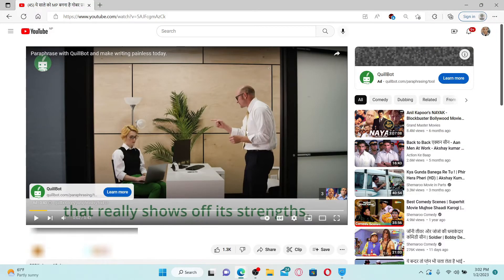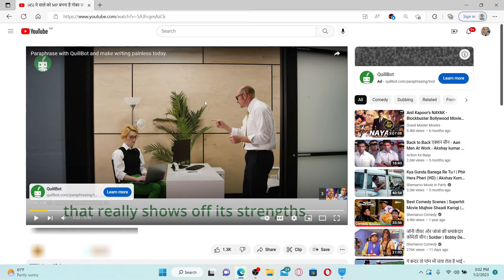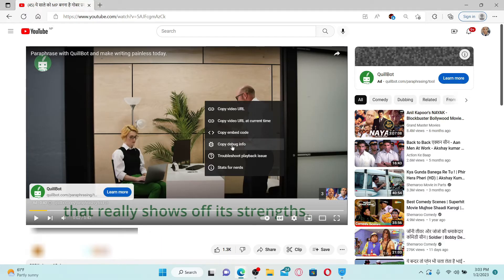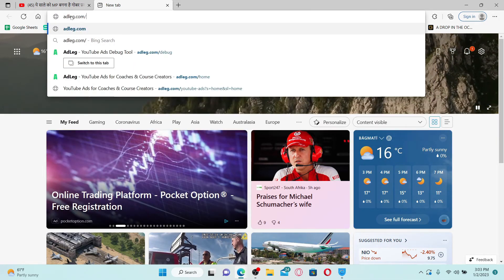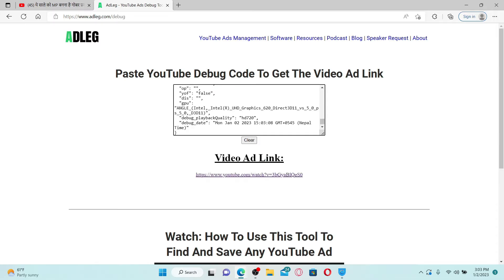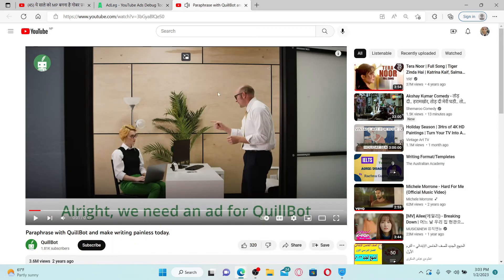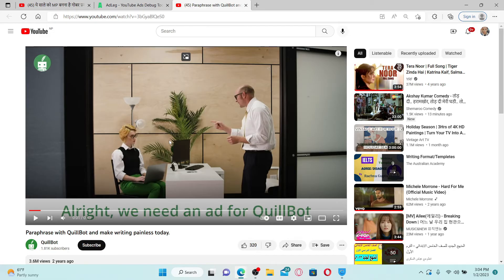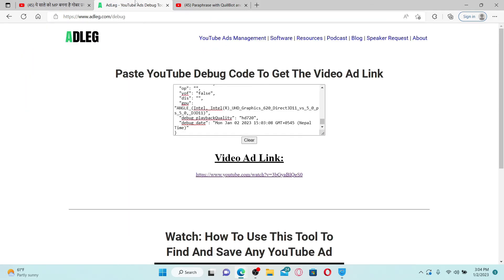How To Find YouTube Ads You Have Watched 2023? Quick Tutorial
Are you curious about which YouTube ads you've watched? In this tutorial, we'll show you how to find out. We'll walk you through the process step-by-step and show you how to access your YouTube ad history. From there, you'll be able to see a list of all the ads you've watched, as well as some basic information about each one. By the end of this video, you'll know exactly how to find the YouTube ads you've watched.

CHAPTERS
0:00 - Intro
0:25 - How To Find YouTube Ads You Have Watched
1:20 - Outro